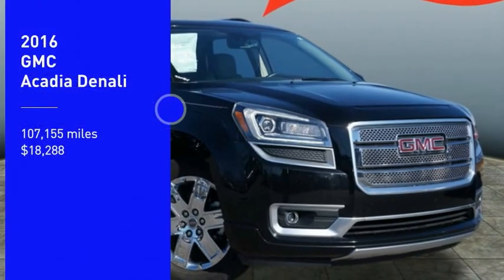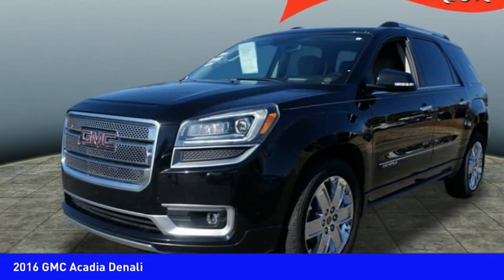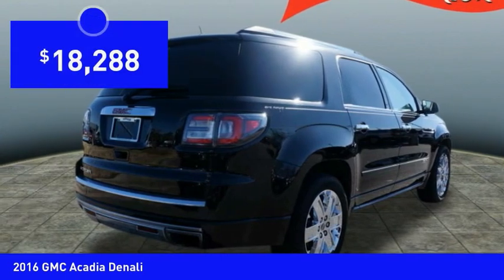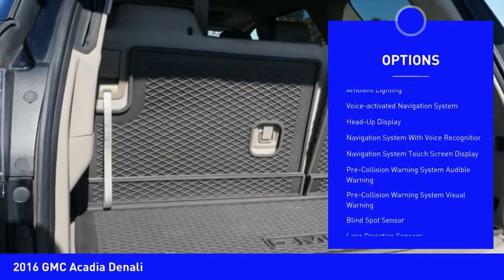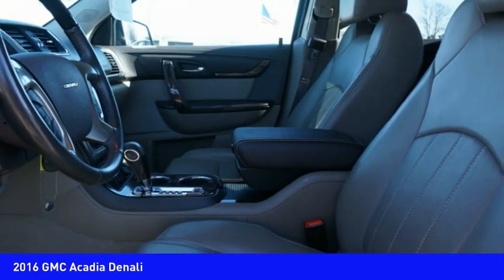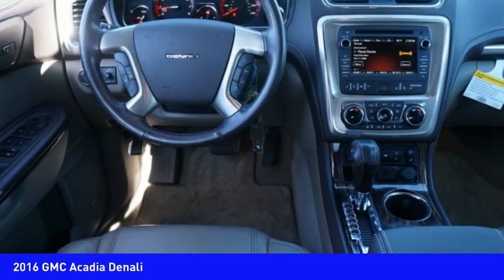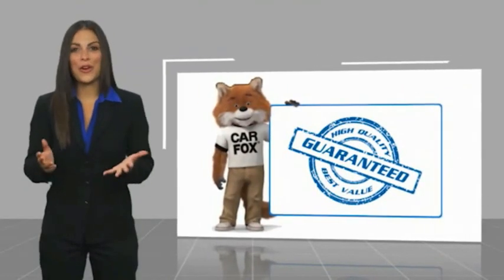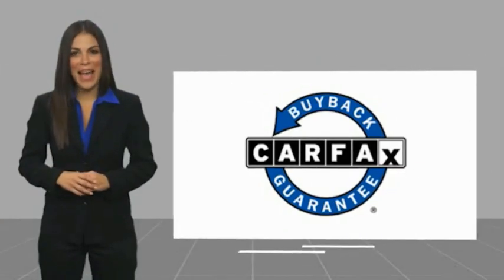2016 GMC Acadia Mooresville NC 45308XA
2016 GMC Acadia Denali

Pick up this Black 2016 GMC Acadia, available today at Randy Marion Chevrolet Buick Cadillac. This could be the one you've been searching for.